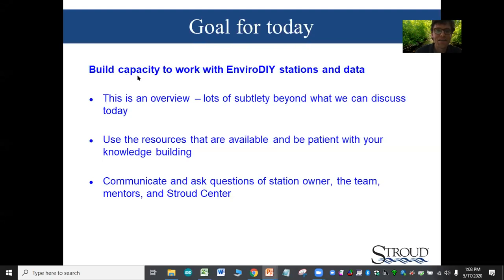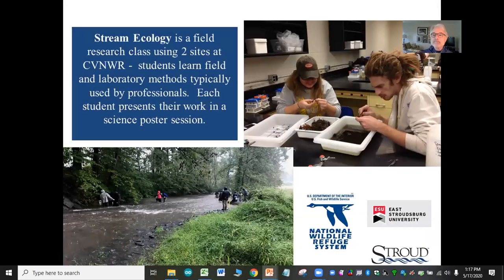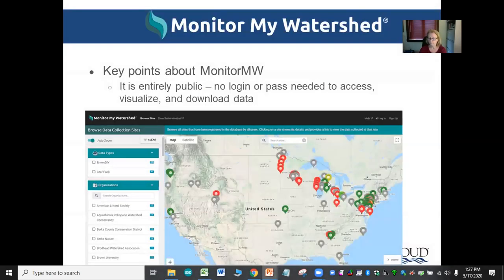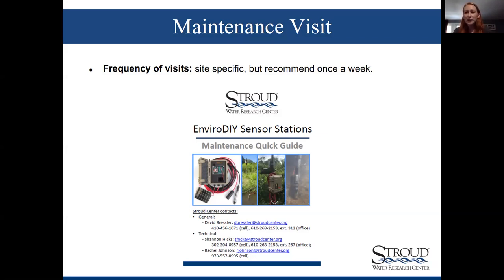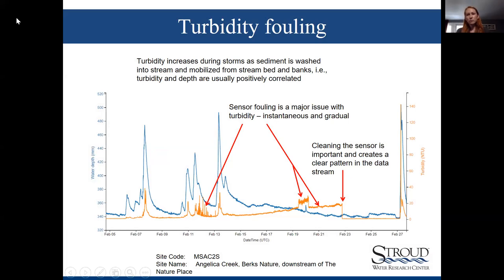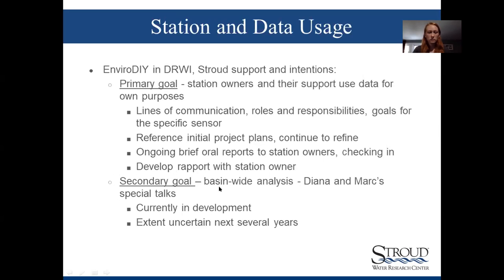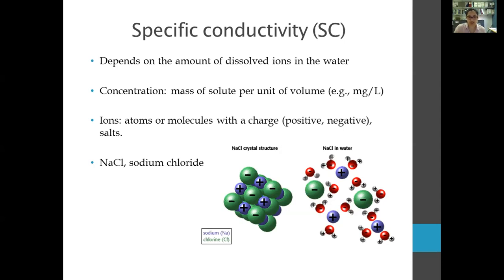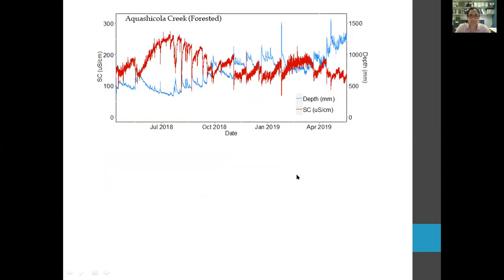Master Watershed Stewards EnviroDIY Sensor Station Support Workshop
Webinar recorded on May 17, 2020.